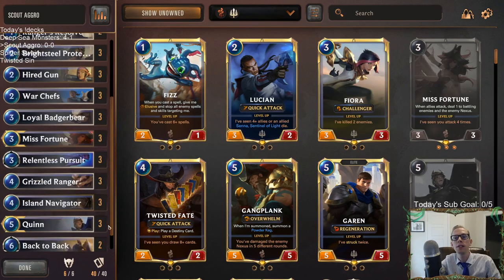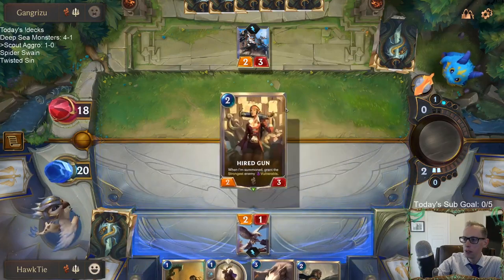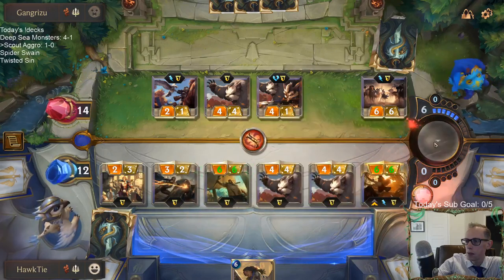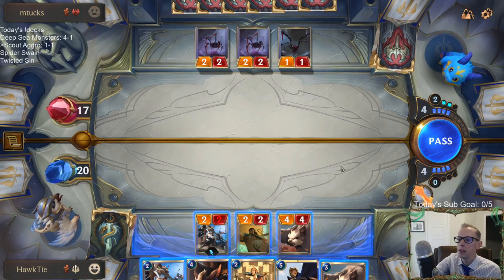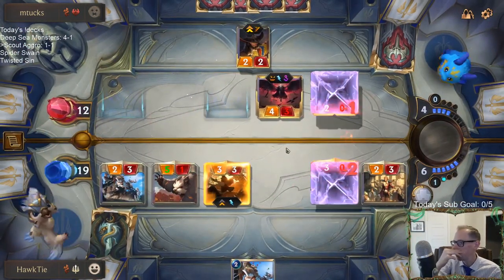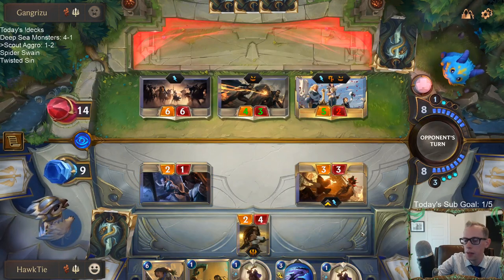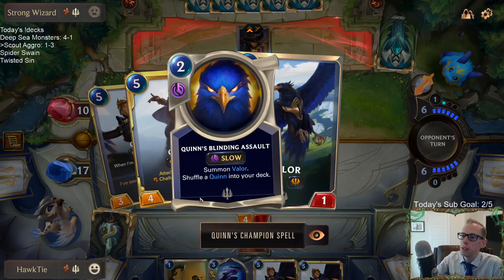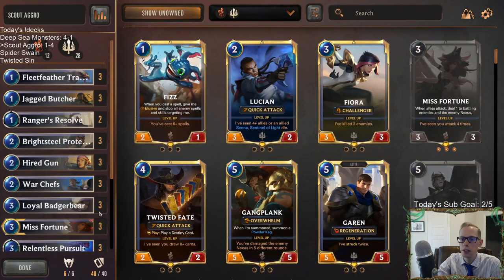Scout Aggro: Need those tricks l Legends of Runeterra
Legends of Runeterra Ranked deck - Scout Aggro
Code - CEBQIAQGAULDUPQEAEAASFI5FMCAEAADAYEQUAQBAIAAOAIBAAUQA
Champions - Miss Fortune, Quinn
Regions - Demacia, Bilgewater